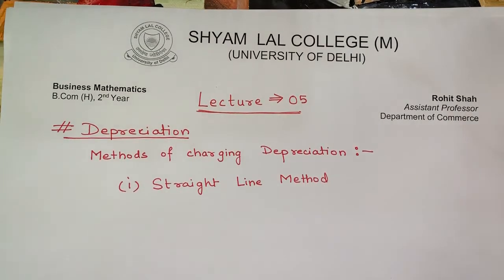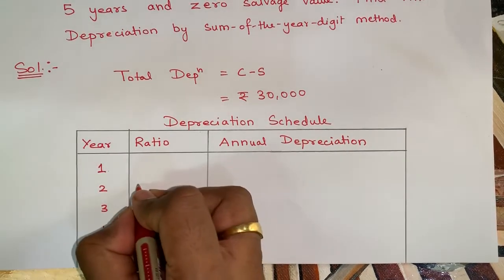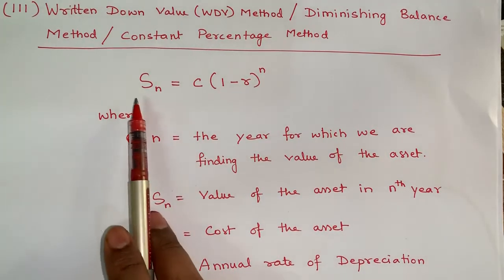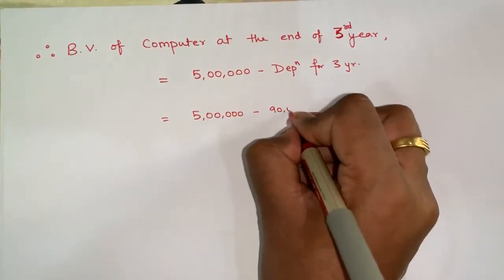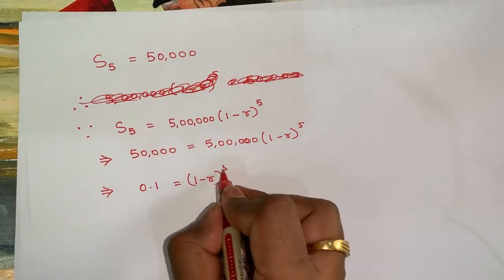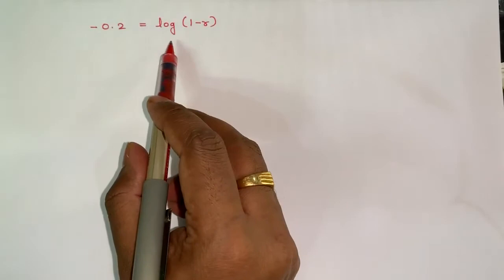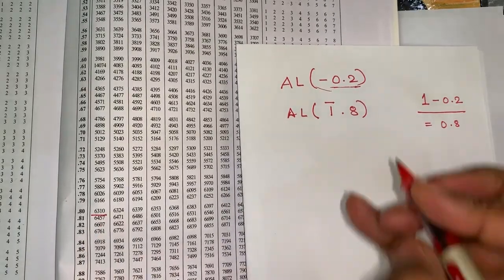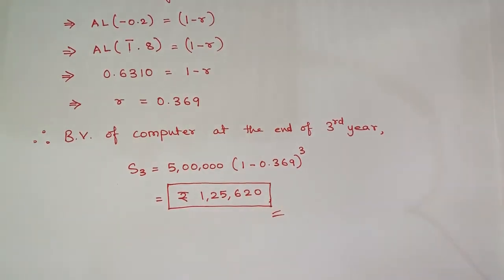Depreciation Mathematics of Finance 05 Business Mathematics